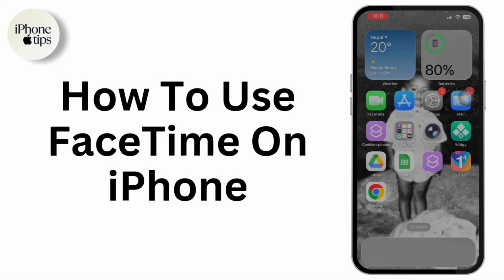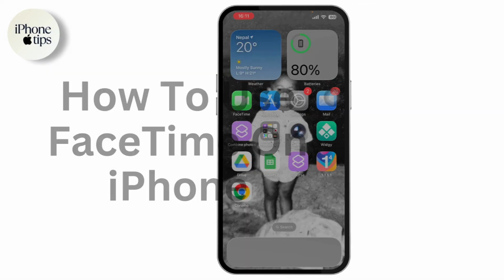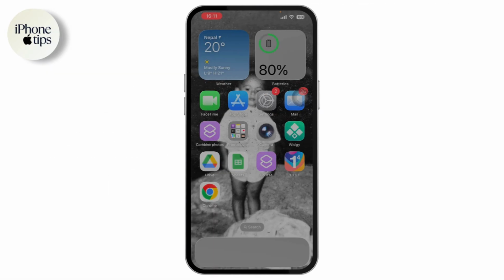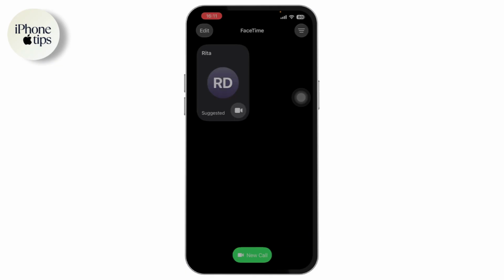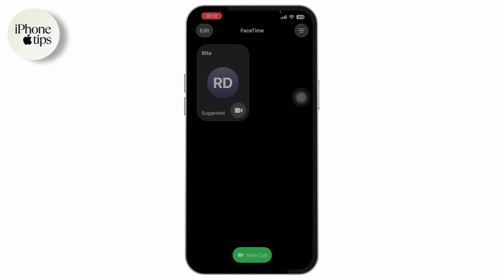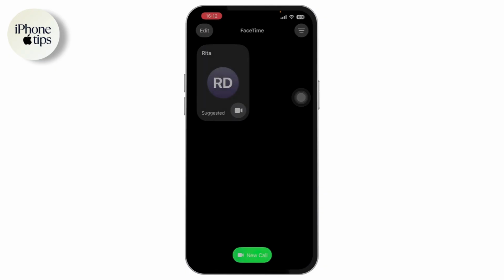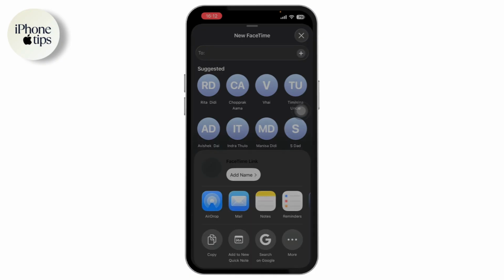How to Use FaceTime on iPhone | Full Guide for Beginners 2026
How to Use FaceTime on iPhone

Want to make FaceTime calls on your iPhone? In this video, you’ll learn how to start a FaceTime video or audio call, create a FaceTime link, and use the main call controls. I’ll show you where to find recent calls, how to start a new call by selecting a contact, and how to share a link so someone can join later. You’ll also see the basic buttons during a call like mute, camera, speaker, screen share, and end call—so you can use FaceTime confidently anytime.

00:00 Introduction
00:10 how to use facetime on iphone

how to use facetime, facetime, facetime iphone, iphone facetime, how to set up facetime, how can use facetime on iphone